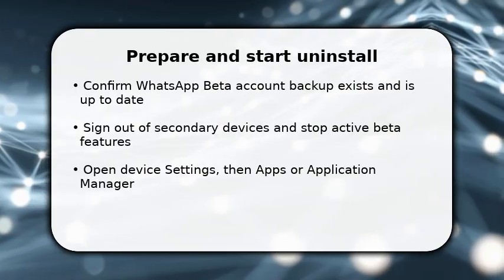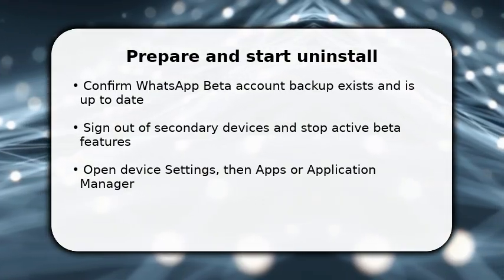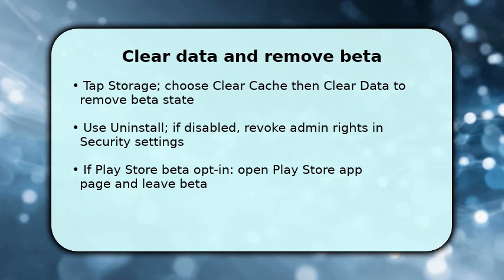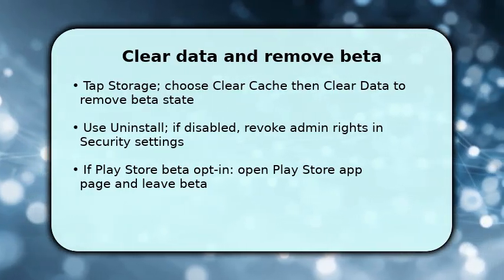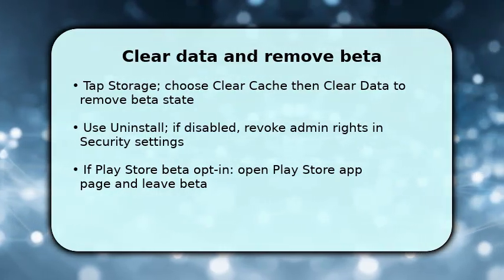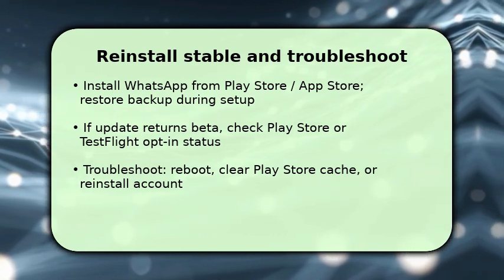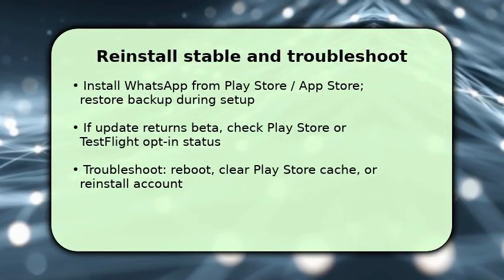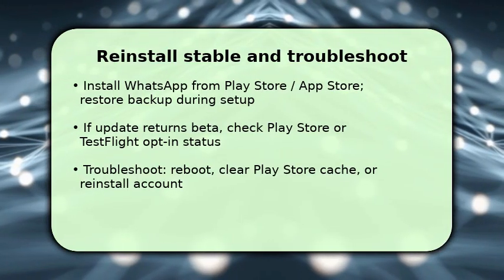How to Delete Whatsapp Beta Version (only Way)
How to Delete Whatsapp Beta Version (only Way) | 🔒 Surfshark VPN Deal — Stay private and secure. $1.99/mo + 3 Months Free ▸

This video provides a step-bythy guide on how to delete the beta version of WhatsApp, addressing common concerns and troubleshooting issues encountered during uninstallation. Whether you're looking for detailed instructions or tips from experienced users, this tutorial is your go-to resource.

delete whatsapp, whatsapp beta version removal, how to remove WhatsApp Beta, uninstalling WhatsApp Beta, WhatsApp trial guide